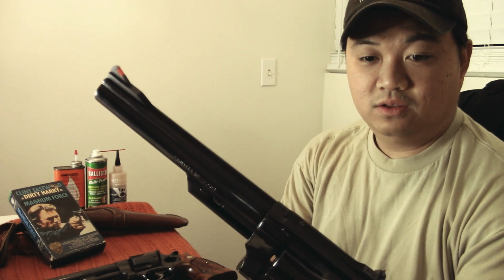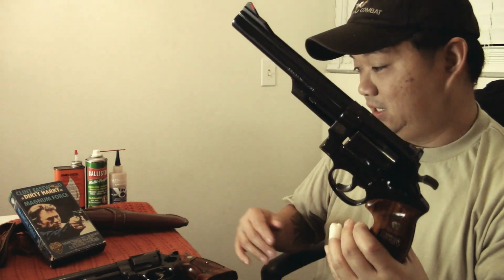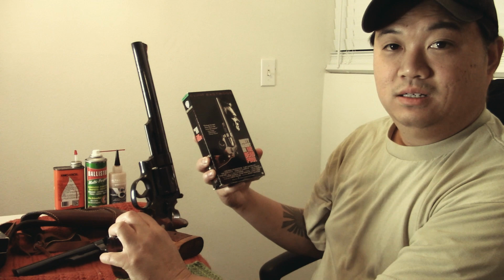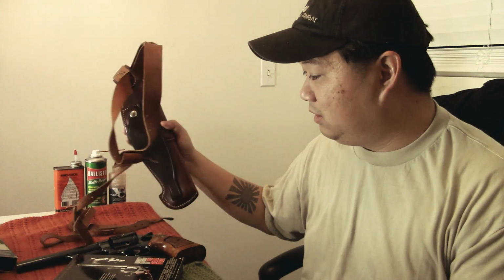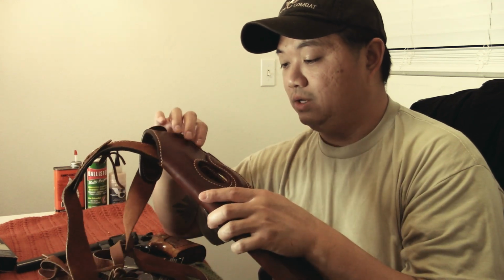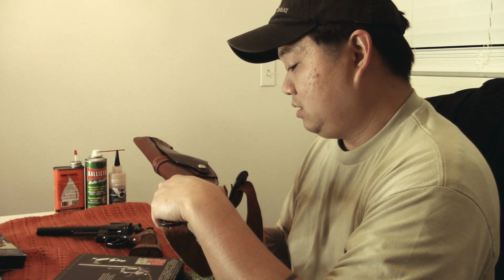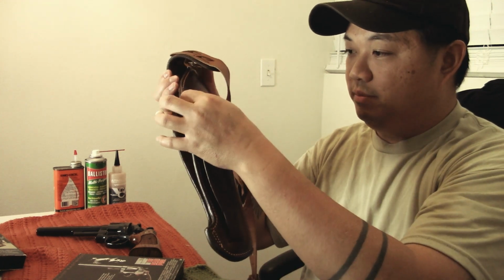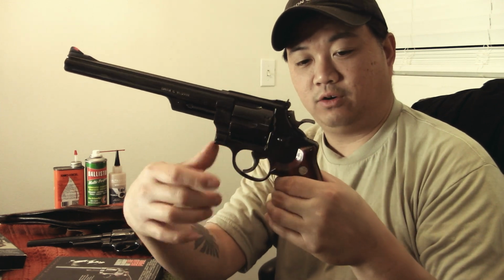MAGNUM FORCE collectors radio